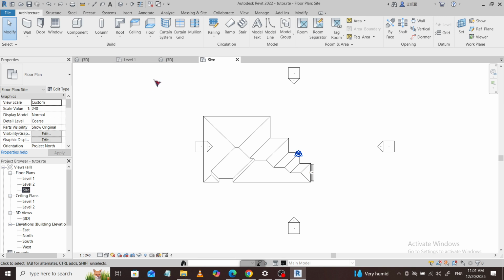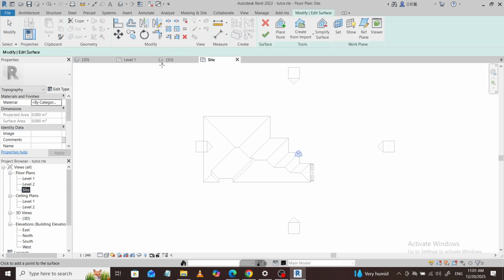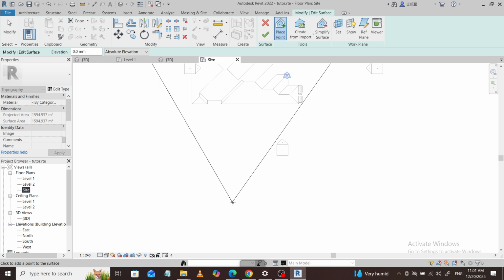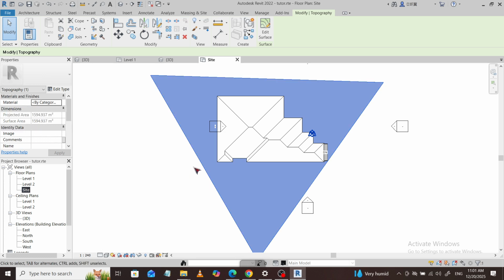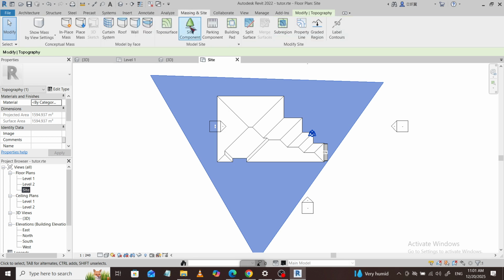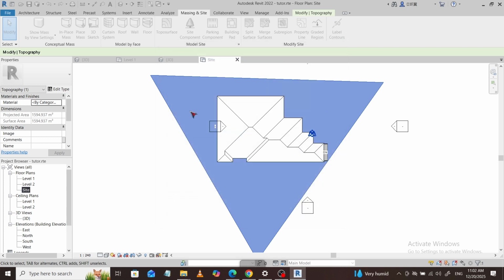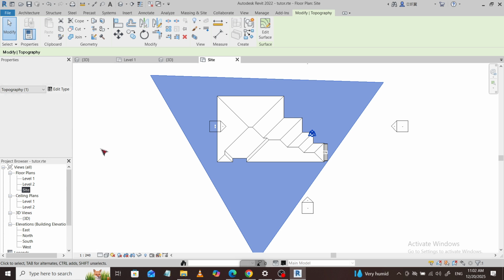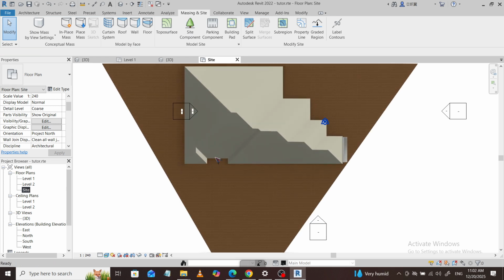How to Add Grass in Revit 2026 (Apply Grass Materials for Site)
how to add grass in Revit to improve site and landscape visuals. In this tutorial, you’ll see how to apply grass materials to topography, floors, or regions using Revit’s material tools.

This step-by-step guide explains different ways to show grass—using materials, filled regions, or surface patterns—depending on whether you’re working in 3D views, plans, or details. Perfect for beginners and professionals working on site plans, landscapes, and render-ready models.